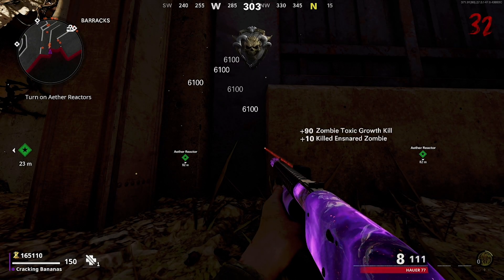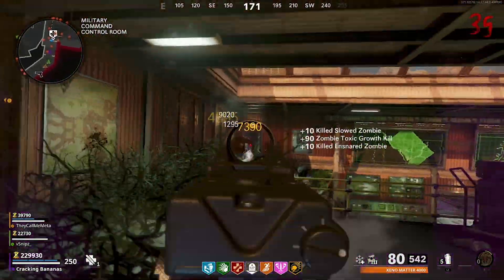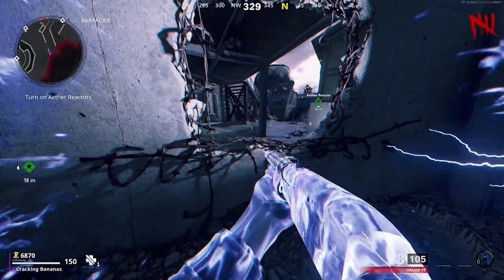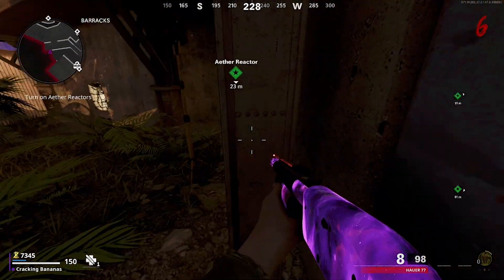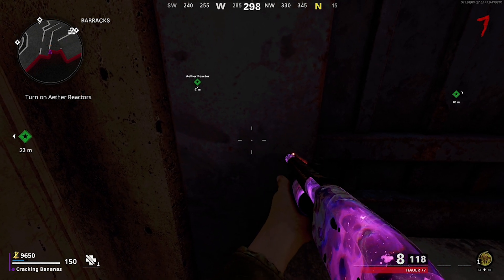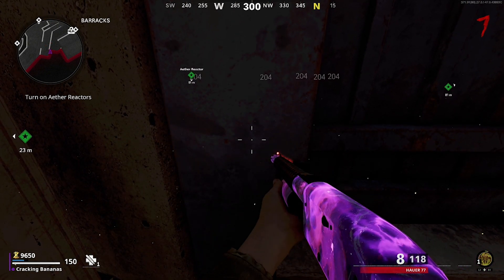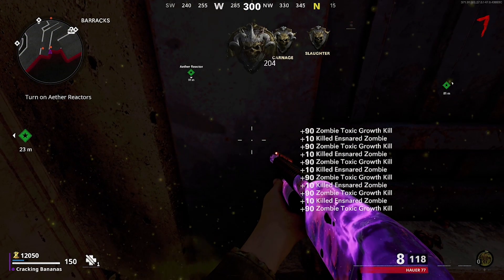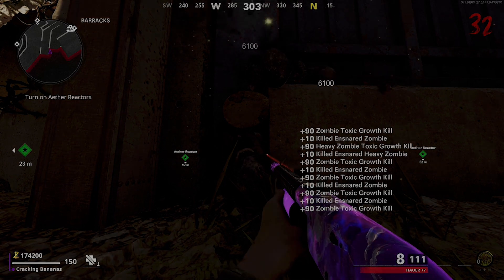Cold War Zombies Glitches: *NEW* UPDATED INFINITE TOXIC GROWTH GLITCH (Solo Unlimited Xp)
♦ FOUNDERS:
Out Of Map:
superduper441 From Discord
TOPSZN86 From Discord
Unlimited Toxic Growth:
Toxic Growth: GunNeymar, Superduper441, TOPSZN86